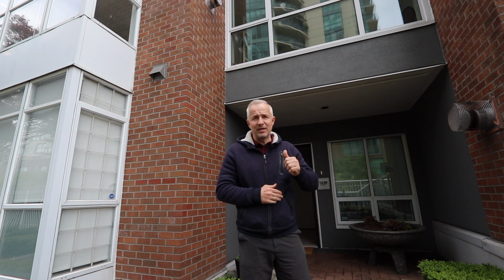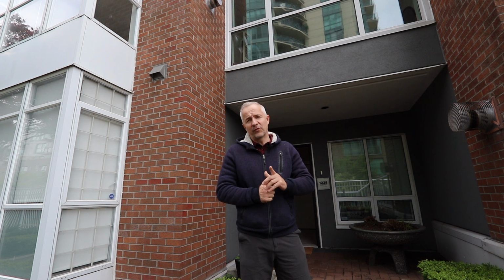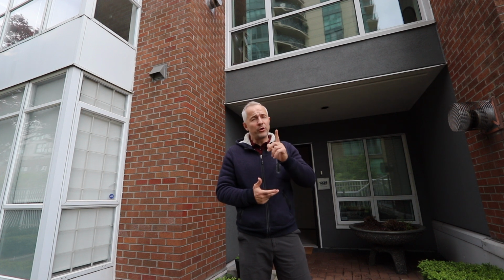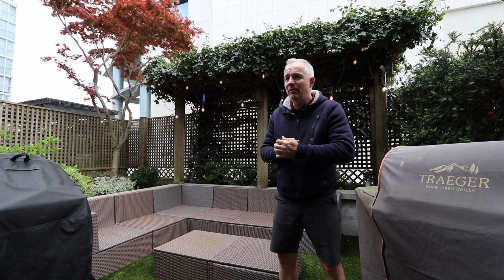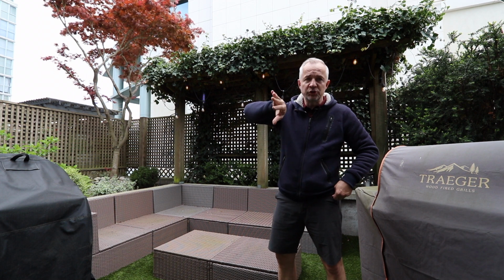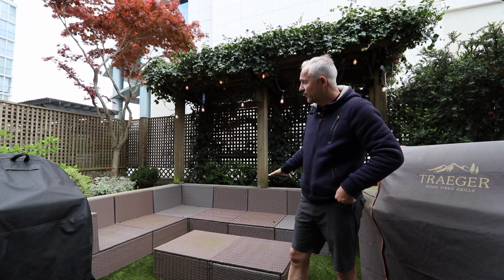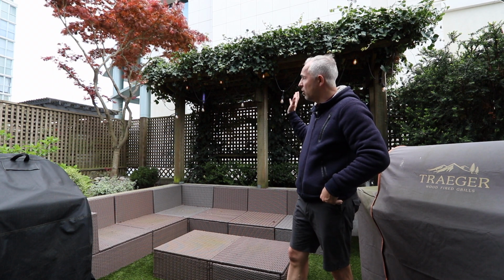1228 Quebec Street, Vancouver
***ARE YOU A LANDLORD LOOKING FOR A TENANT? CALL ORCA REALTY TODAY!

Live a life of luxury in this exquisite and one-of-a-kind 3 bed, 3 bath Bosa Built Townhome, located in the beautiful waterfront community at Quebec St Vancouver East. Enjoy 2071 sq ft of top-of-the-line luxury living and incredible city and water views from the master bedroom’s Juliet balcony. With a functional floor plan, high ceilings and premium materials, this townhome is perfect for those looking for a waterfront getaway.

The kitchen is fully equipped with top-of-the-line S/S appliances, including a 5-burner gas stove, and the grand principal rooms are adorned with engineered hardwood, with a full wall of built-ins and an office. Step out to the huge back patio, perfect for year-round BBQs and entertaining, and a private double garage with lots of storage space with direct access to the home.

Ideally situated in a locked gate community, with easy access to the seawall, Science World, cafes, parks, boutiques and public transit, this unique townhome offers the ultimate waterfront lifestyle – and it’s available 1st July! Get the home of your dreams and book your private showing today!

**Available July 1st**
**Pets OK with Owner’s Approval**
**There is a two-stall garage available**

HOME FEATURES & AMENITIES
Double Garage
Great Layout
In suite Laundry
Open Concept Living
Fantastic Private Gazebo like Outdoor Space
Modern and Updated

NEIGHBOURHOOD FEATURES & PROXIMITY TO CONVENIENCES
Central Location
Minutes from Shopping and Dining
Recreation and Marina Nearby
Walking distance to Public Transport
Steps to Science World
Steps Away to the Seawall